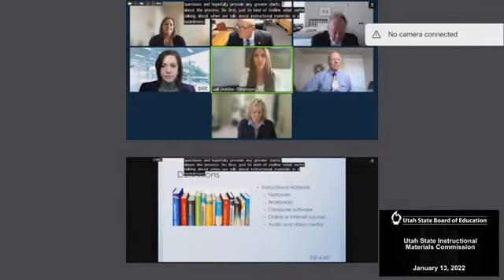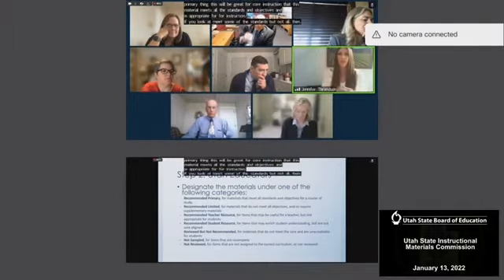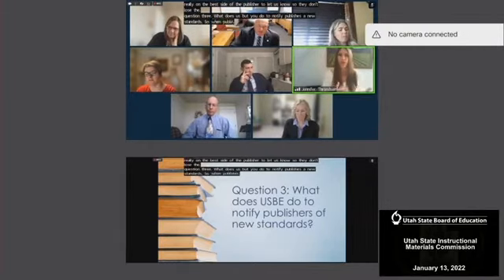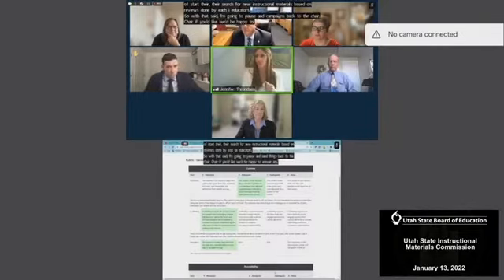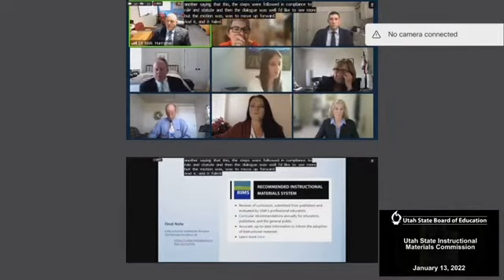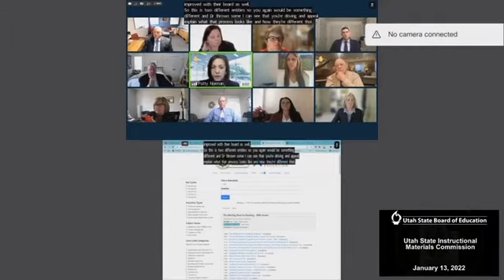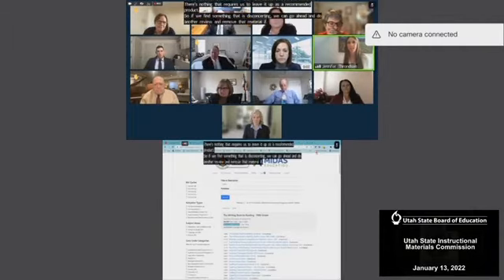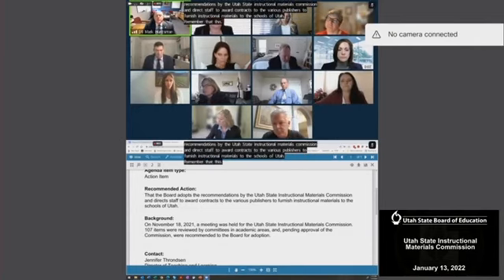07 Utah State Instructional Material Commission